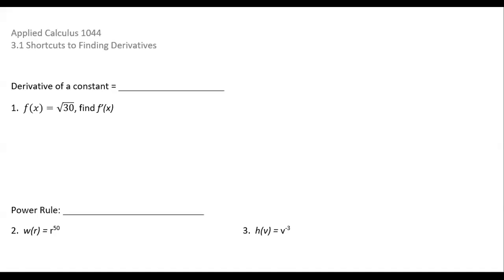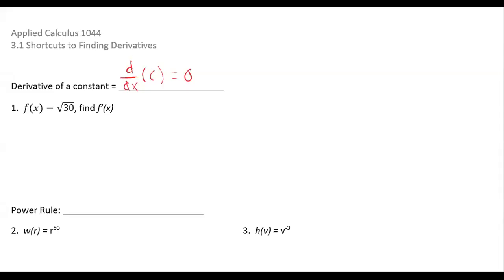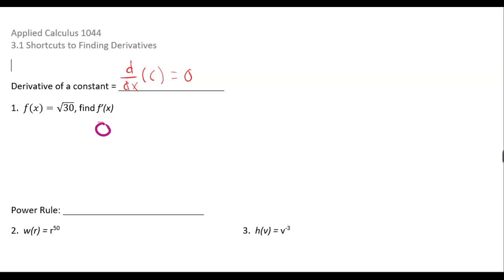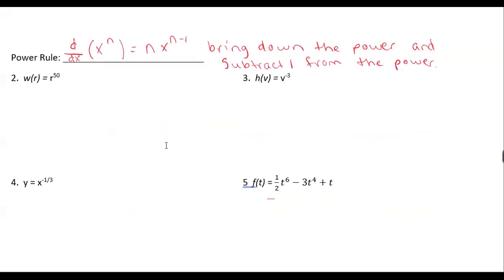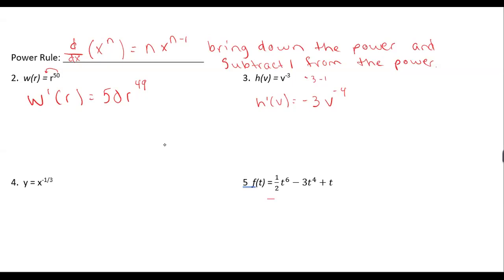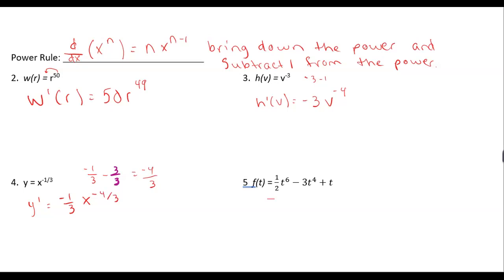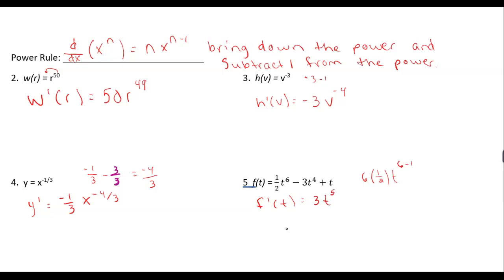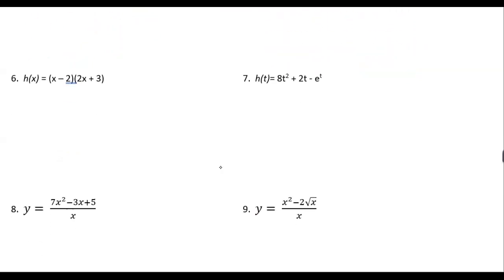3 1 Derivative Ex 1